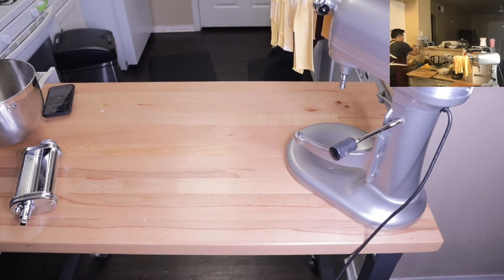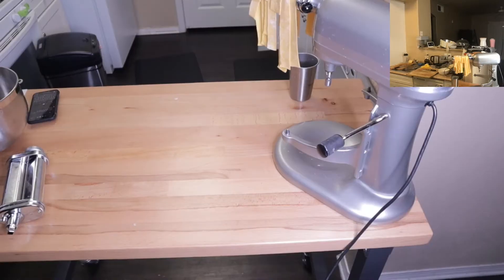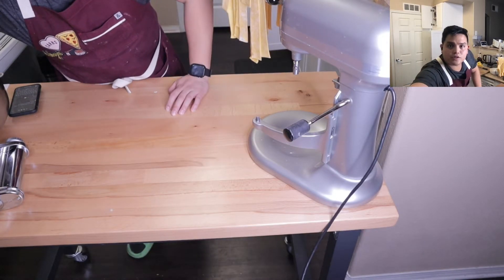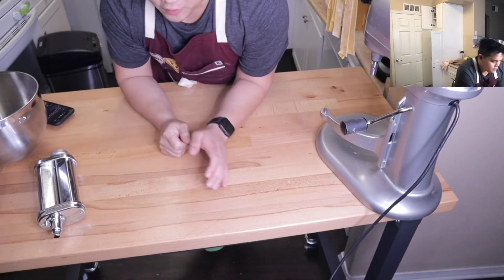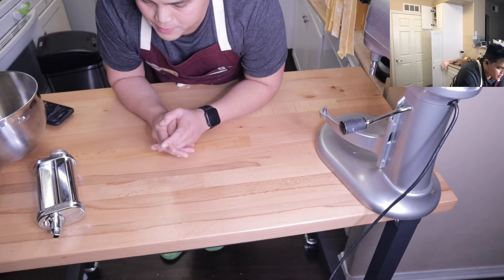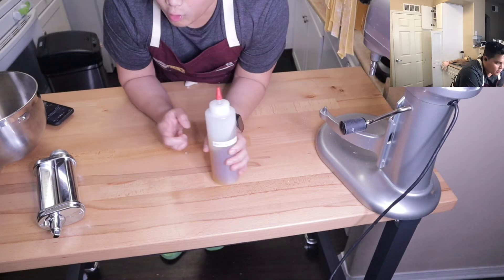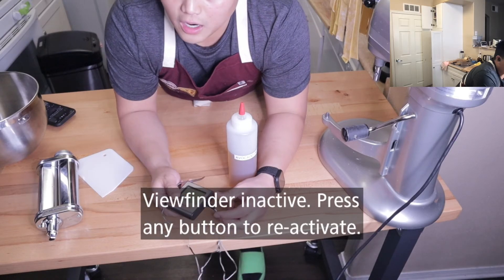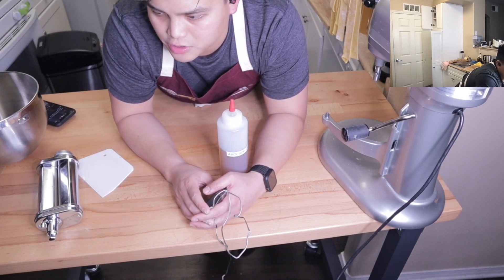then I see life with clear eyes. Half paralyzed, lying in one place, but - Enyshy76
Enyshy76
then I see life with clear eyes. Half paralyzed, lying in one place, but